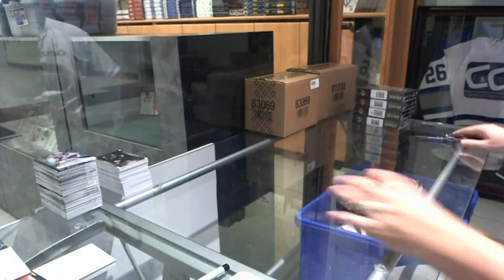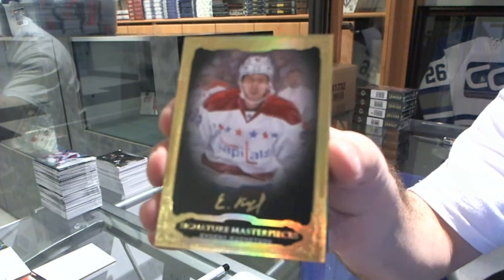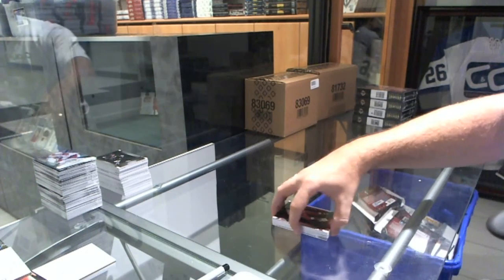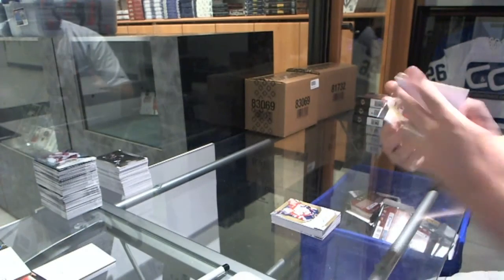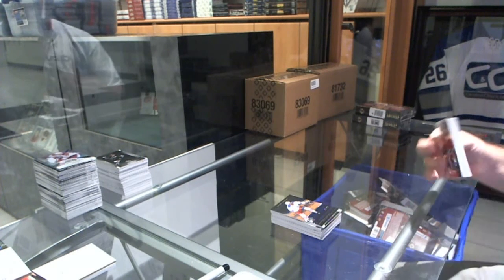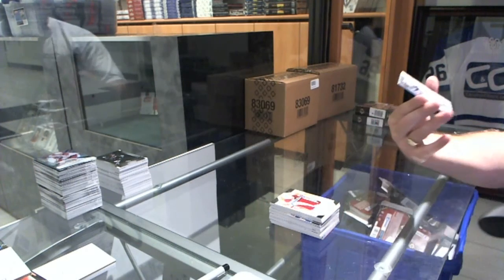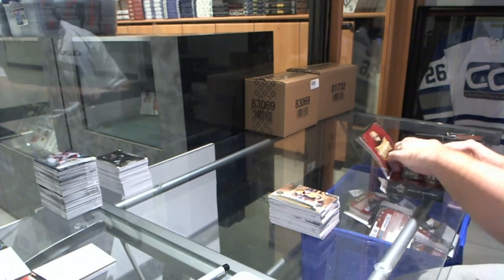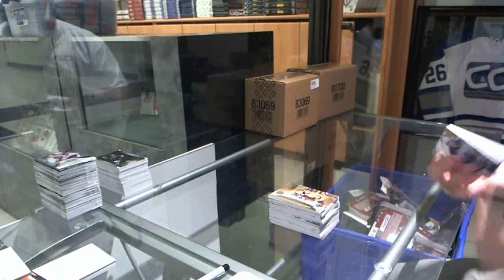2014-15 Upper Deck Ultimate Hockey 5 Box Break - Shauns